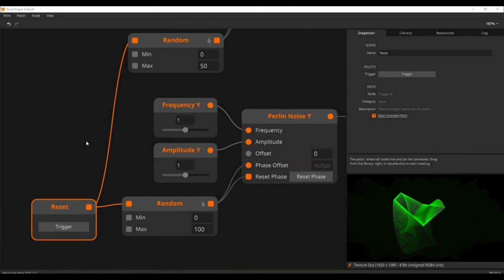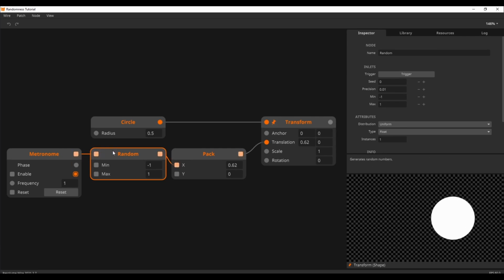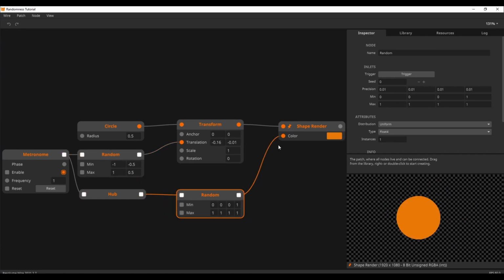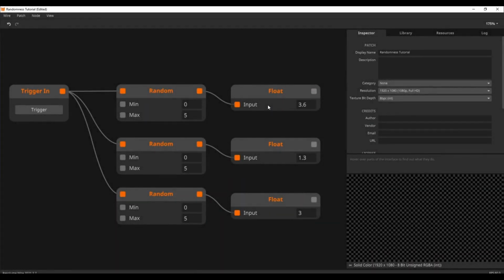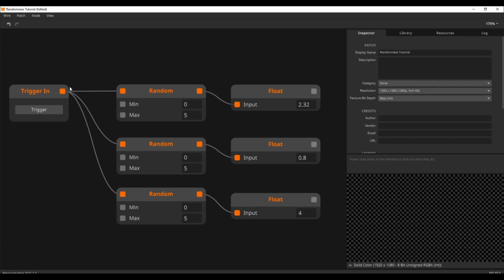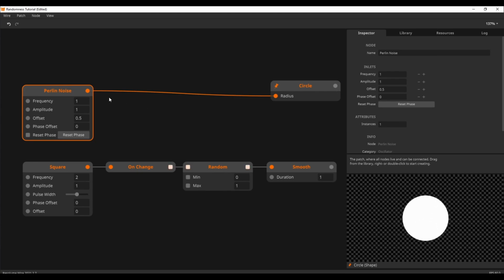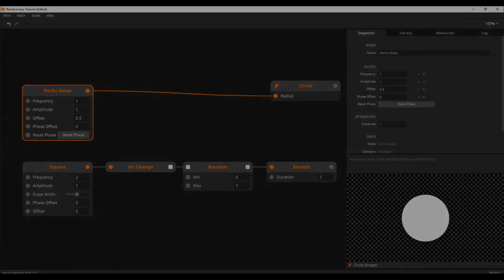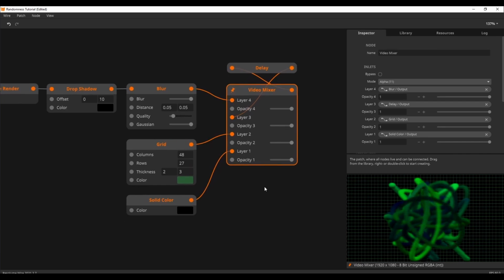1.11 Tính ngẫu nhiên - Wire Training Video - Randomness mov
Video này giải thích cách tạo các giá trị ngẫu nhiên bằng cách sử dụng các nút Random và Perlin Noise.